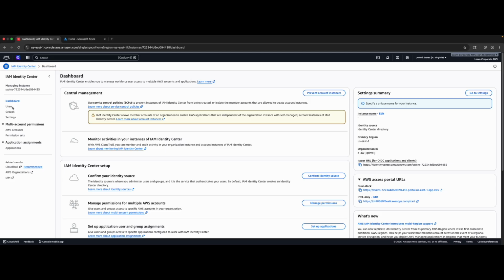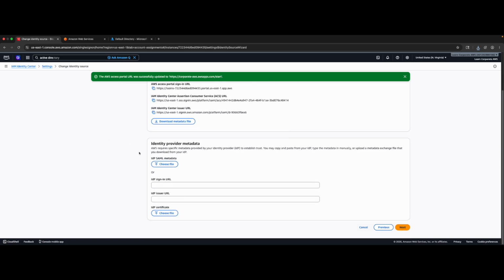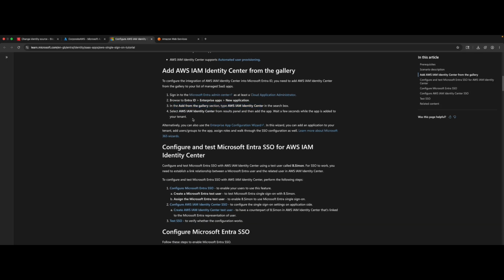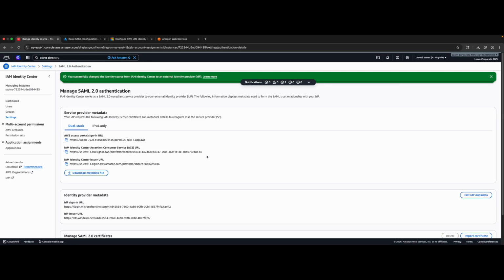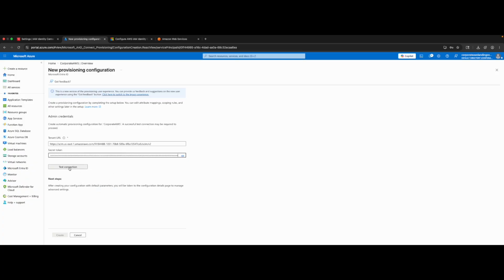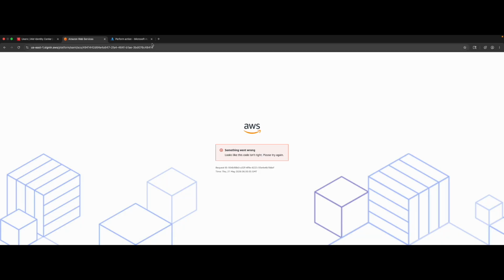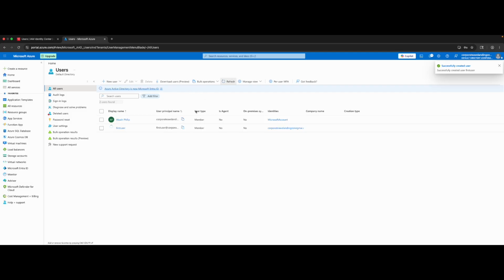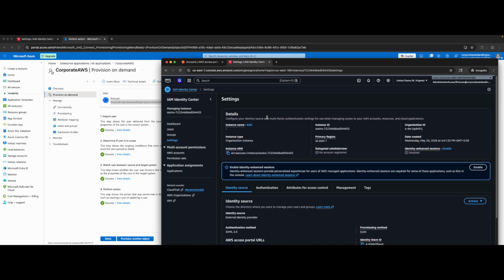Integrating AWS Identity Center with Azure Entra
🔐 AWS IAM Identity Center + Microsoft Entra ID Integration | Enterprise AWS SSO Setup

In this video, we continue building a real-world corporate AWS Landing Zone by integrating AWS IAM Identity Center (AWS SSO) with Microsoft Entra ID (Azure AD).

You’ll learn how enterprises implement centralized authentication and secure Single Sign-On (SSO) access across AWS accounts using Microsoft identity services.

✅ Topics Covered:

AWS IAM Identity Center Overview
Microsoft Entra ID (Azure AD) Integration
SAML-based SSO Configuration
Setting up Identity Providers (IdP)
Automatic User & Group Provisioning (SCIM)
Assigning AWS Account Access
Permission Sets & Role Mapping
Enterprise Authentication Best Practices

By the end of this video, you’ll understand how corporate environments manage AWS access securely using centralized identity management.

💡 This is part of a larger hands-on series where we build a production-style AWS Landing Zone from scratch.

📌 Perfect For:

AWS Architects
DevOps Engineers
Cloud Engineers
Platform Engineers
IT Administrators
Anyone learning enterprise AWS authentication

🚀 Upcoming Videos:

AWS Multi-Account Strategy
Organizational Units (OUs)
SCPs (Service Control Policies)
Terraform Automation
AWS Networking
Logging & Monitoring
Security Guardrails
CI/CD for AWS Infrastructure